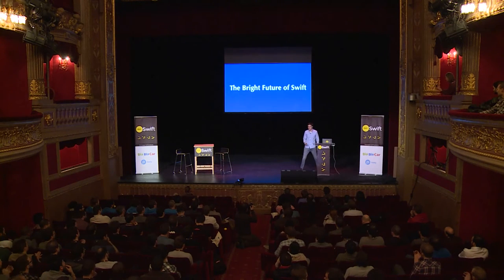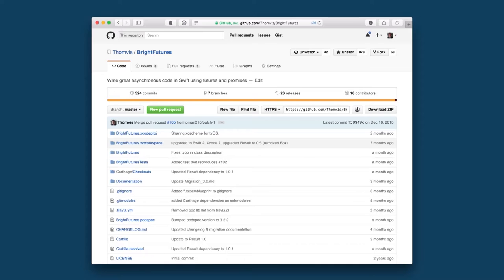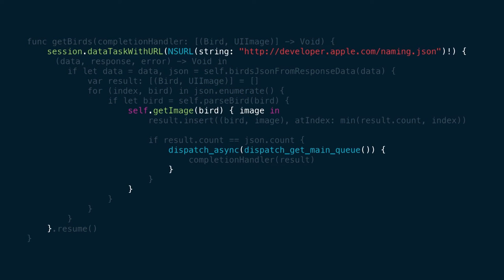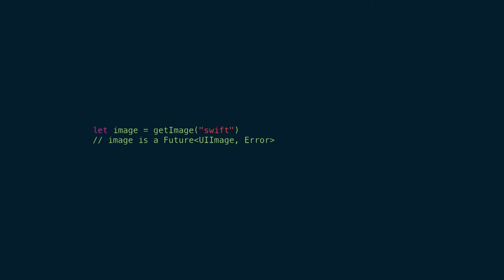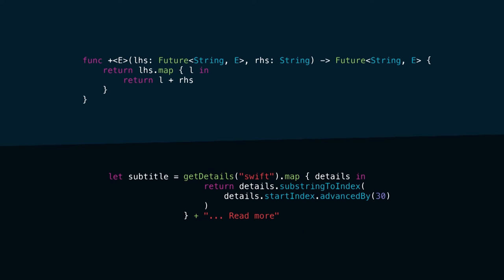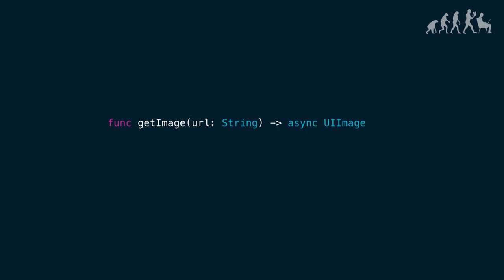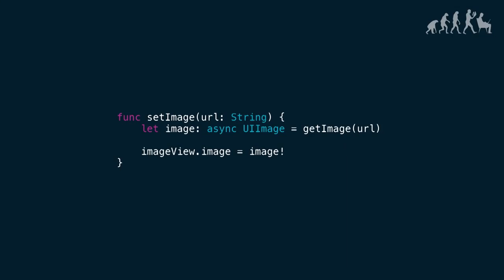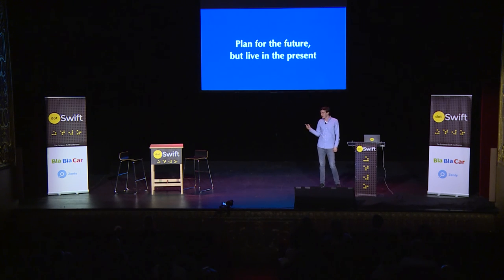dotSwift 2016 - Thomas Visser - The Bright Future of Swift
on January 29th in Paris.

With Swift in the open, we can see what is coming for the language. Better built-in support for asynchronous programming is not one of them, yet. In this talk, we'll look at how Futures can help you write better asynchronous code now and what Futures could look like if they would be added to the language.